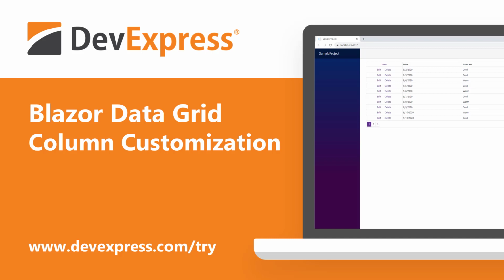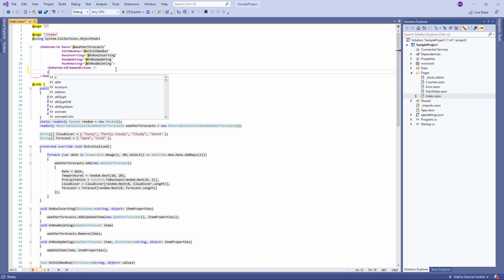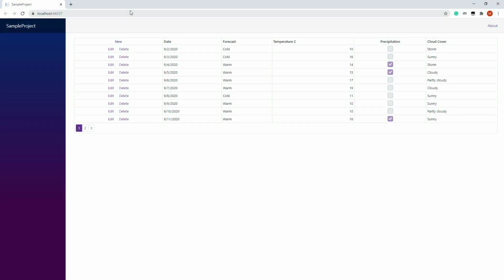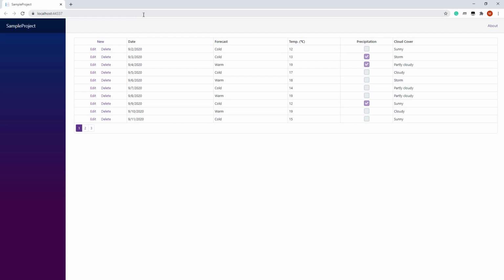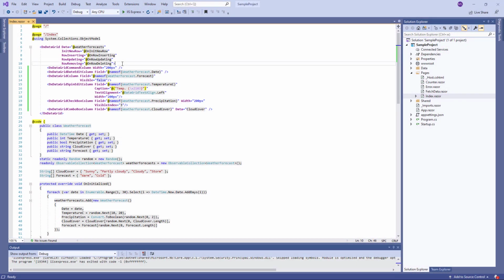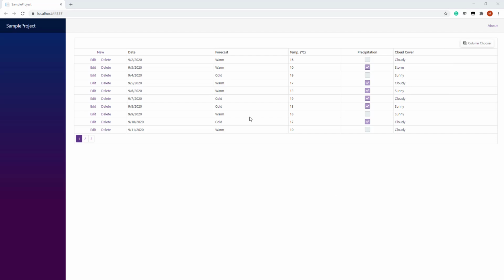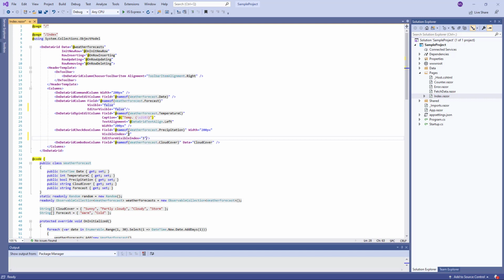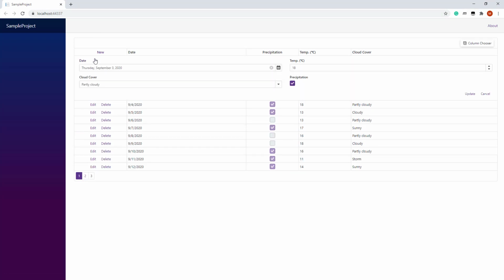Blazor Data Grid (DxDataGrid): Column Customization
In this video, we'll look at how to work with columns in our Blazor Data Grid (DxDataGrid).  The grid ships with these predefined column types: A command column that contains data management commands and 5 types of data columns.

We also released a new Grid component (DxGrid) to replace the Data Grid (DxDataGrid).